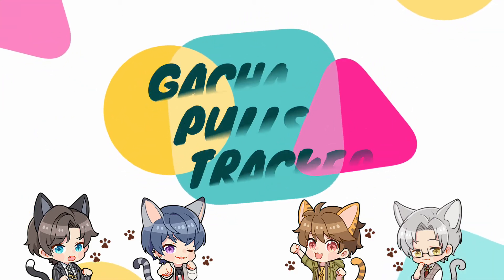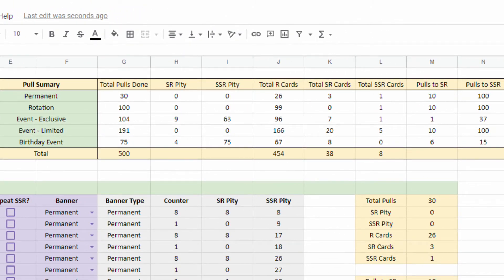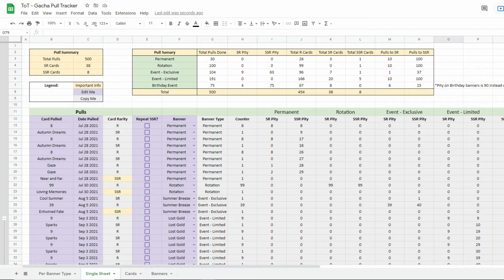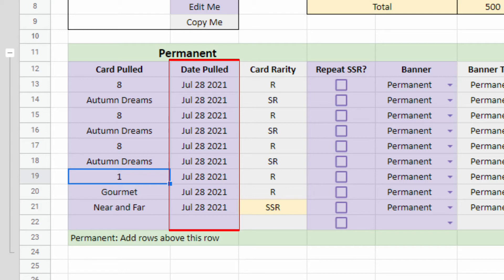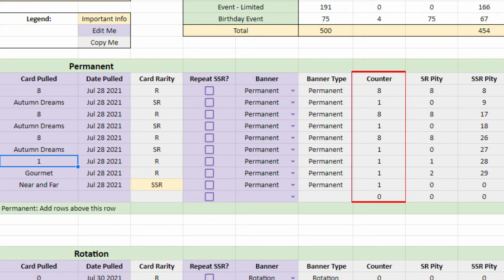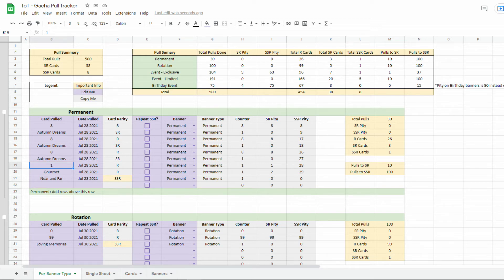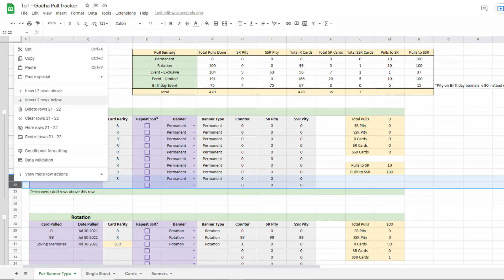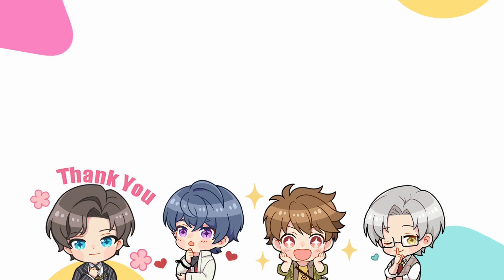Tears of Themis - Gacha Pull Tracker and Pity Counter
Hello! :) This is a guide on how to use the Pull Tracker I made for Tears of Themis!

This is my first video. Please be kind! :"D Thank you!